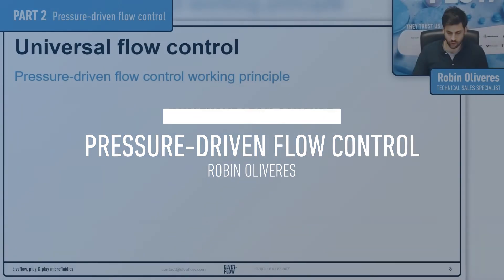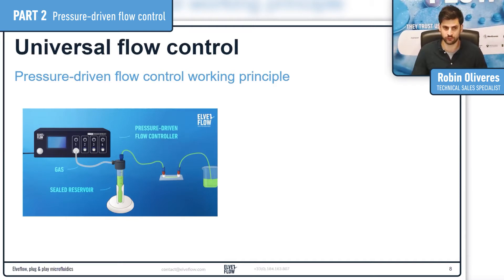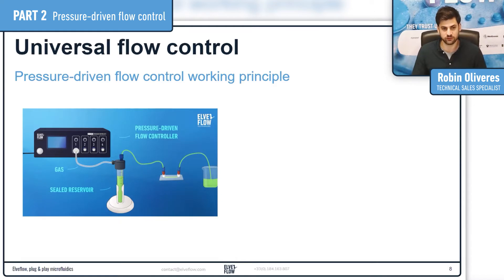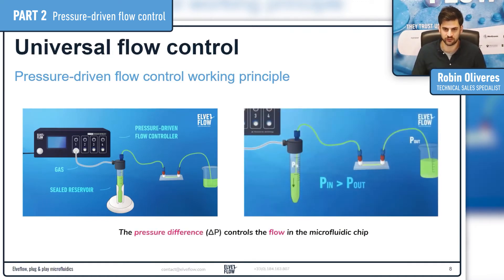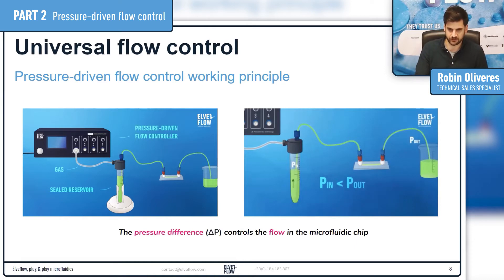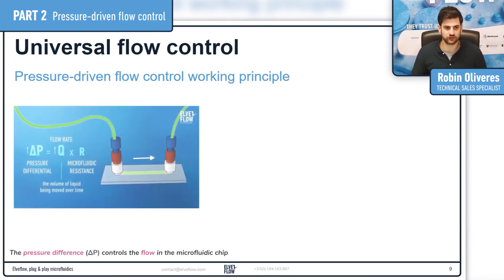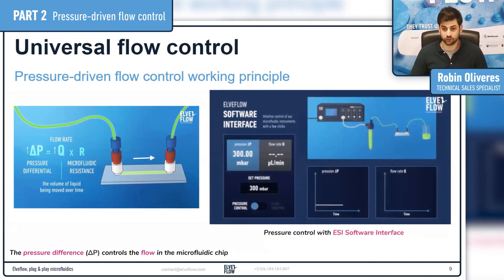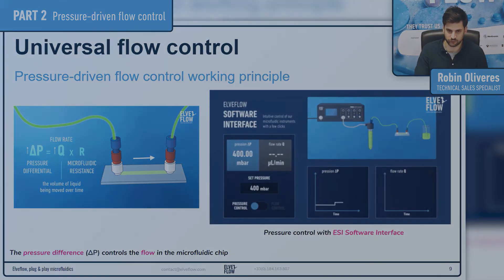[PART 2] Pressure-driven flow control, by Robin Oliveres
In this video, Robin presents pressure-driven flow control working principle. A pressure-driven flow controller is a smart alternative to syringe pump. It allows pulseless flow within subsec response time. It consists in using a gas input pressure within a hermetic liquid tank in order to flow liquid from the tank to your microfluidic device.